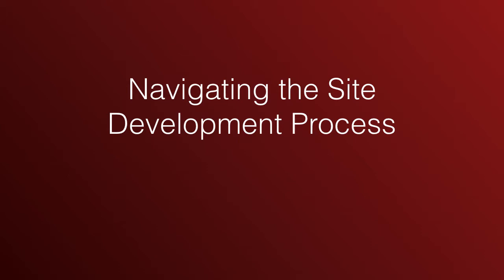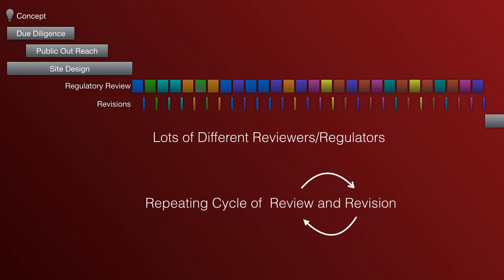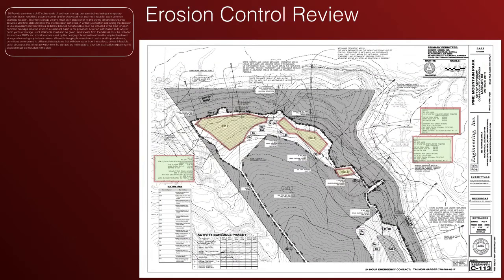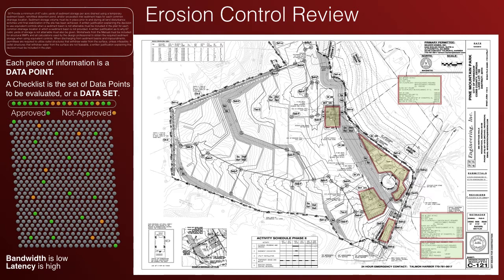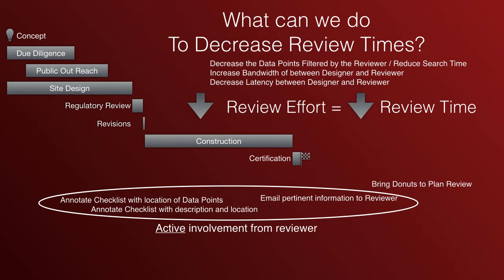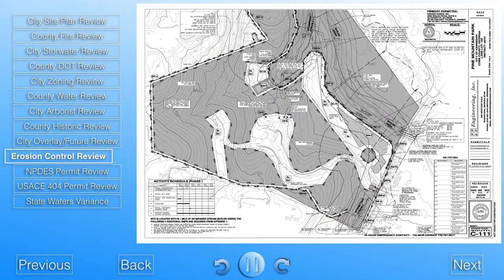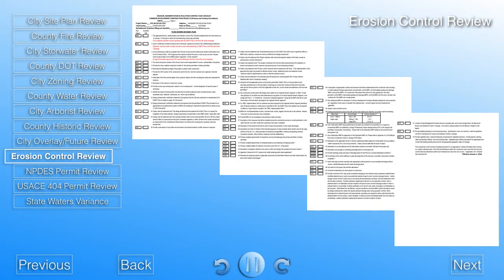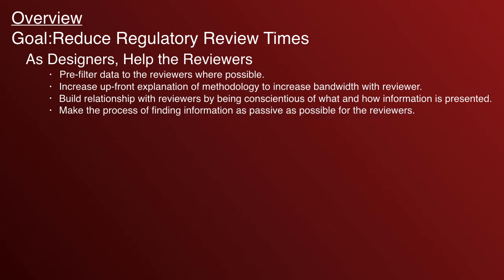Michael Henderson Presentation